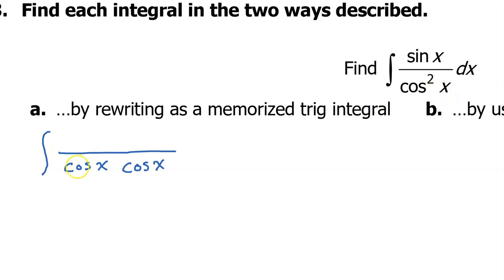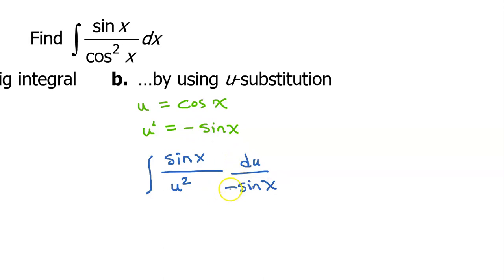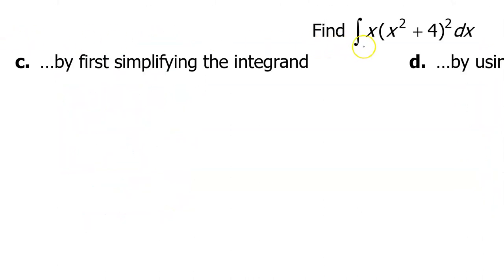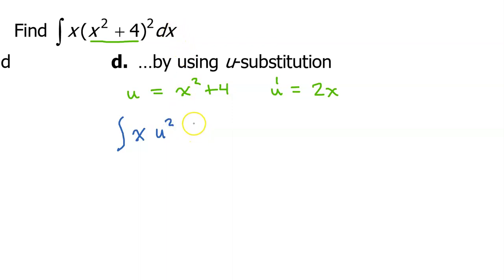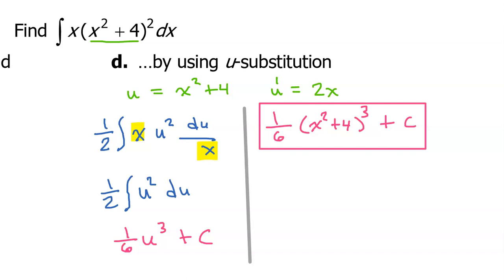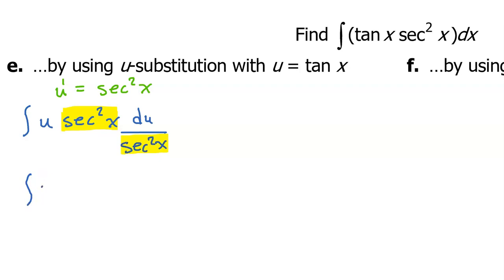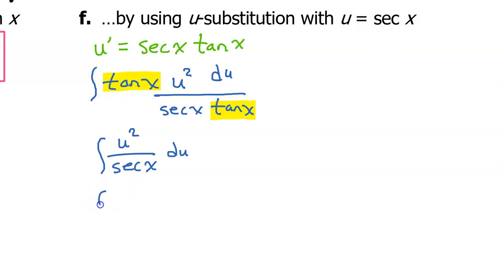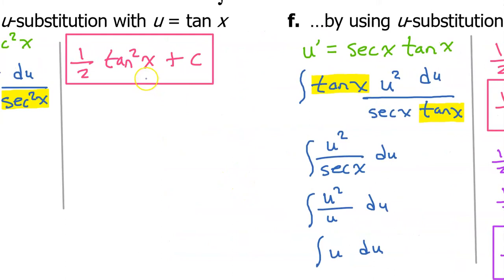5.4G - Comparing u-Substitution with other Methods [AP Calculus]